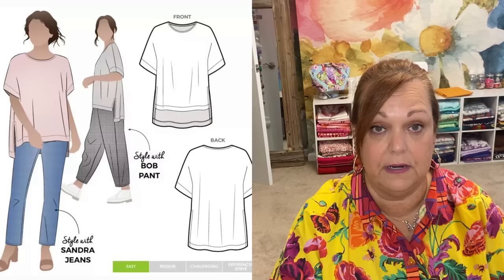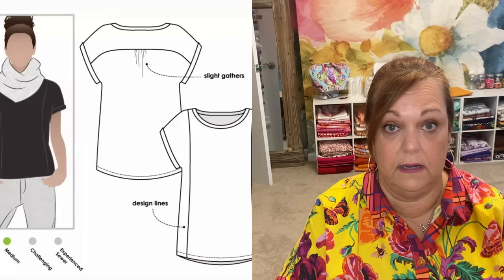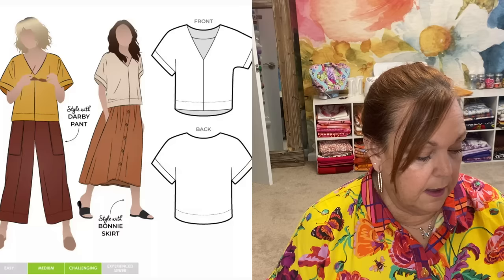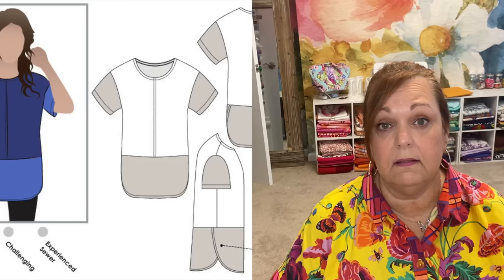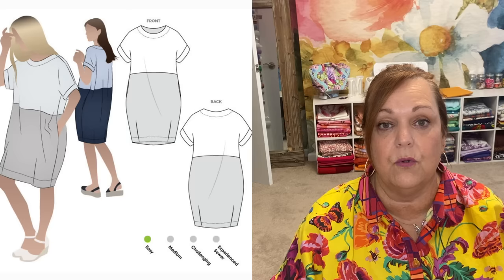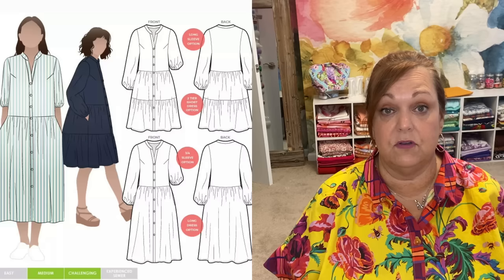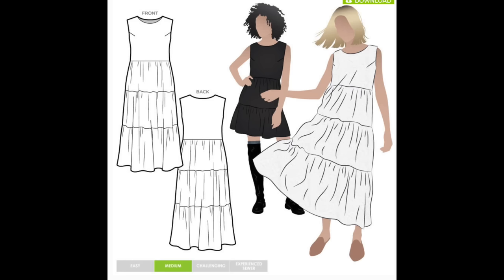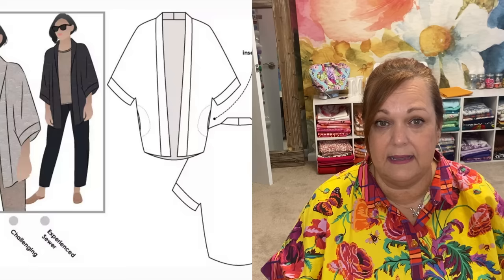Style Arc is having a SALE! I'll tell you about the patterns I love!!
Welcome to my Style Arc Sale Pattern Suggestion Video! 🛍️💃

Style Arc patterns are on sale!!  SALE ENDS 7/29 SO ACT QUICK (this video is NOT sponsored!)

Looking to elevate your sewing game with fabulous patterns? You've come to the right place! In this exciting video, I've handpicked the trendiest and most versatile sewing patterns from the much-awaited Style Arc sale. Whether you're a seasoned seamstress or just starting your sewing journey, I've got something special for everyone.

Betty Woven Tunic
Blaire Top
Courtney Top
Eme Dress
Hope Dress + Extension Pack
Emerson Dress
Nova Midi Dress
Laura Leggings
Besharl Jacket
Ethel Top
Como Knit Pant
Pixie Woven Dress
Bonita Top
Yvette Dress

WAIWT (what am I wearing today?):
Blaire Top - Style Arc - see link above

My current measurements for reference:
B: 48.5”
W: 43”
H: 50”
Height: 5’1”